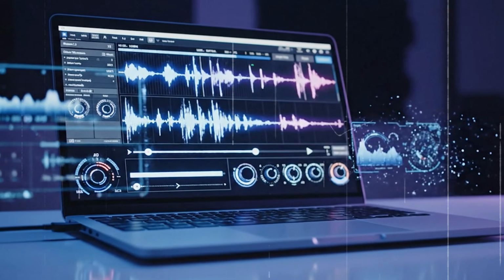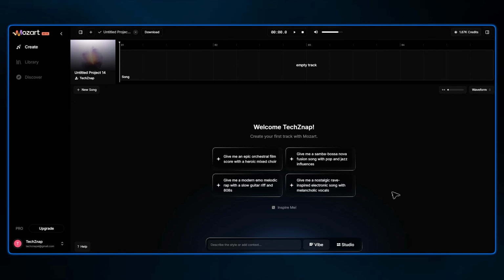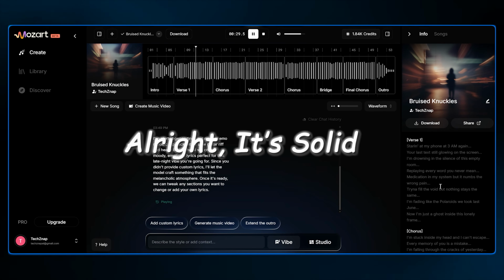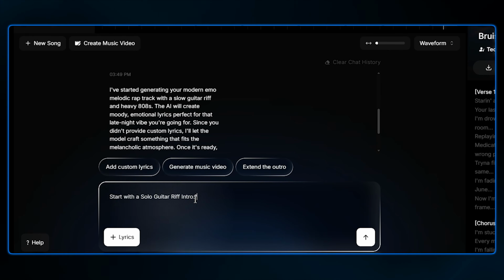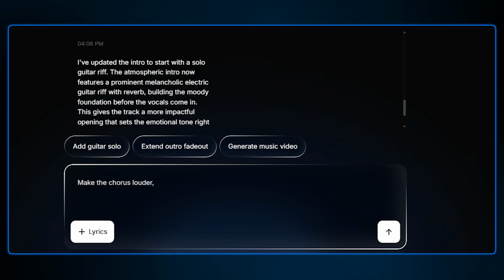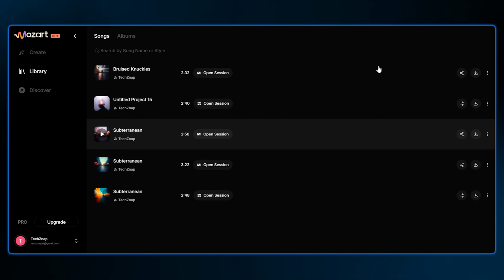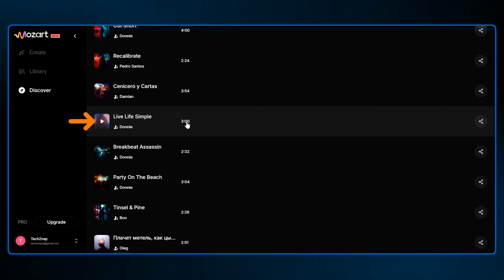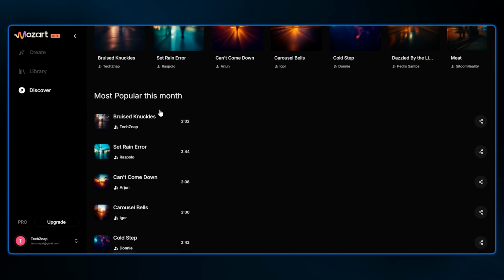How to Edit Music with Chat | Mozart AI NEW Update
Sick of the "slot machine" experience where you hit a button and hope for the best? This Mozart AI update introduces an "Agentic" workflow where the AI acts like a studio assistant sitting right next to you, listening to your feedback.

We test the new conversational interface by building a moody track called "Bruised Knuckles" from scratch. Instead of discarding a generation we didn't like, we use the Chat Editing feature to talk to the AI and fix the arrangement in real-time.

✨ Vibe Interface: See how we use a simple text prompt to generate a modern, emo melodic rap track.
💡 Chat Editing: Watch us type "Start with a Solo Guitar Riff Intro" and see the AI instantly update the waveform to match.
🎹 Library & Stems: Learn how to export high-quality WAV files or separate "Advanced Stems" for use in your DAW.

This update changes everything: you no longer have to start all over again if a track isn't perfect—you can simply tell Mozart AI to fix the chorus or change the intro.